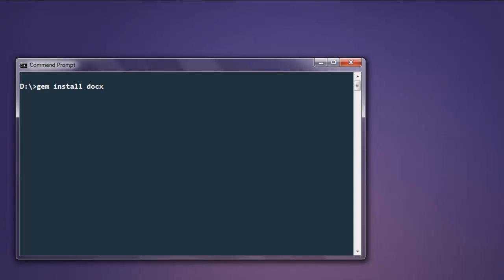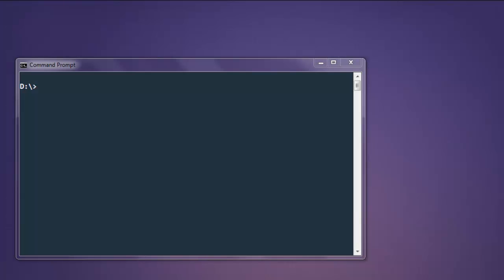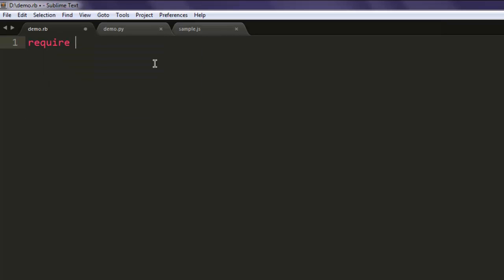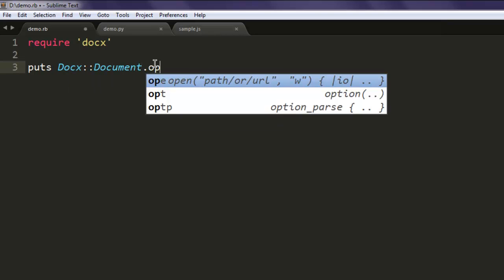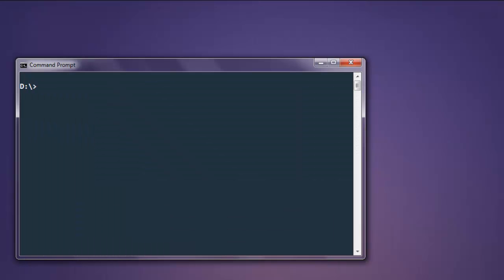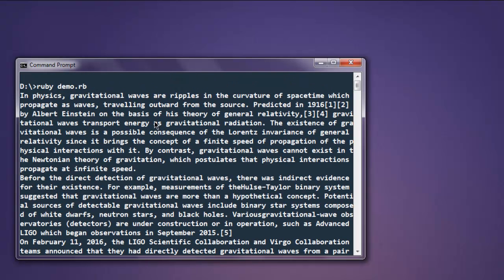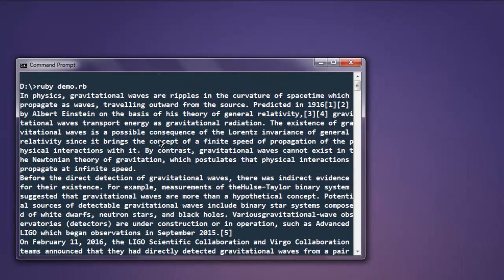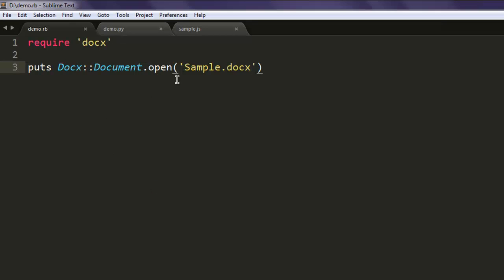Ruby Read Word Doc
Learn how to read Word file in Ruby.